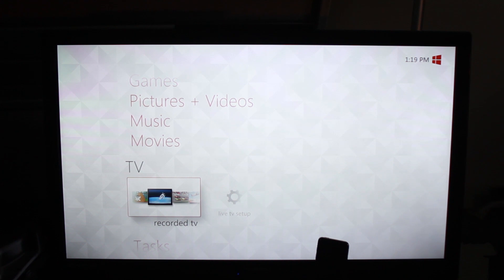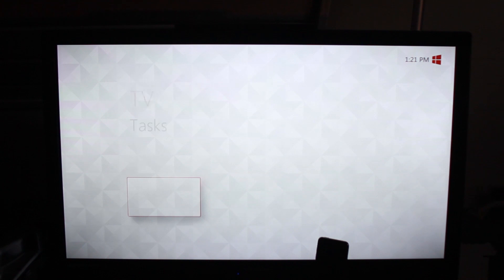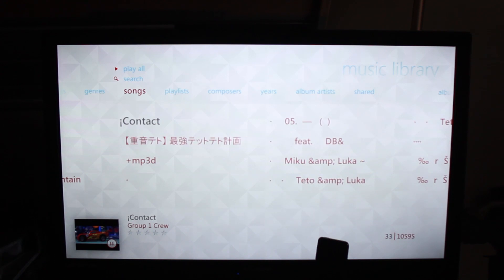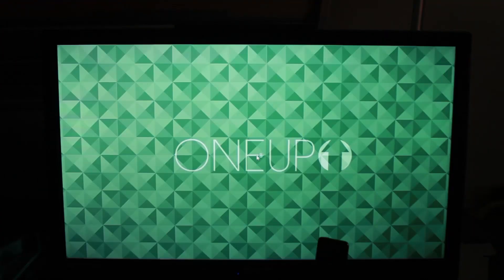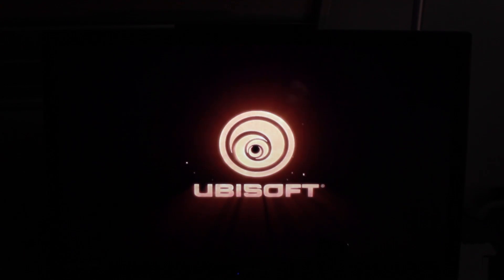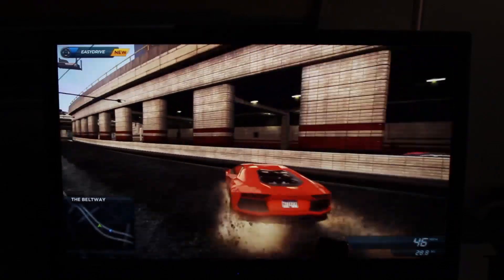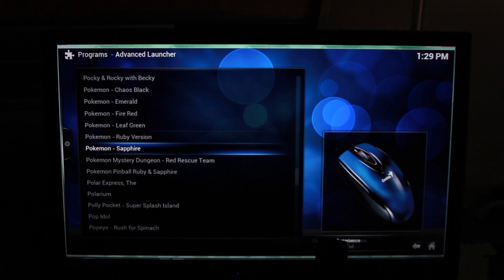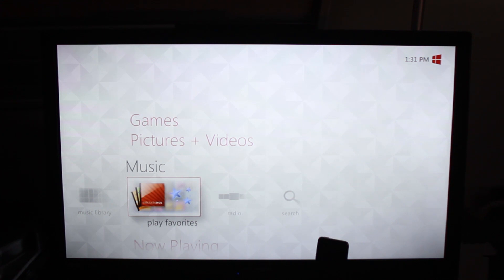My HTPC Software Setup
Links

Our Studio Gear
Office Equipment
Jared's PC